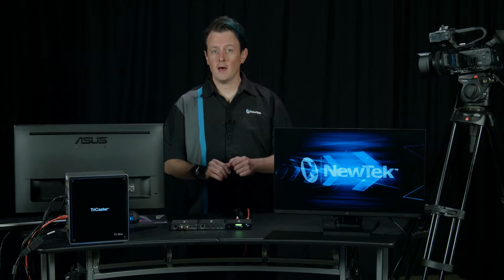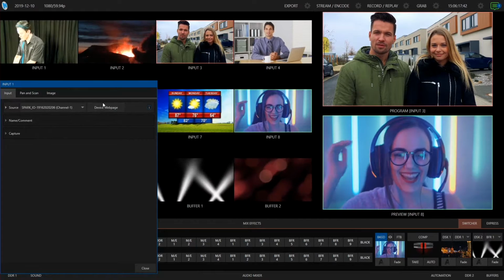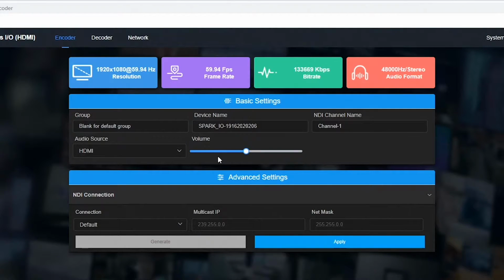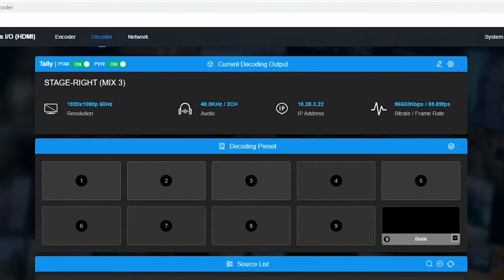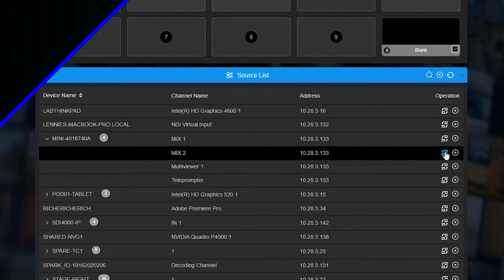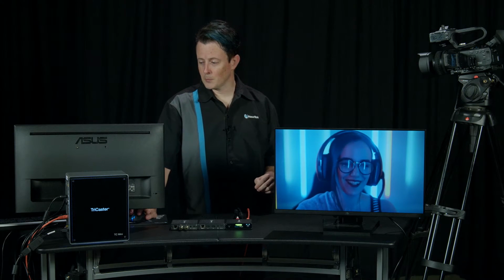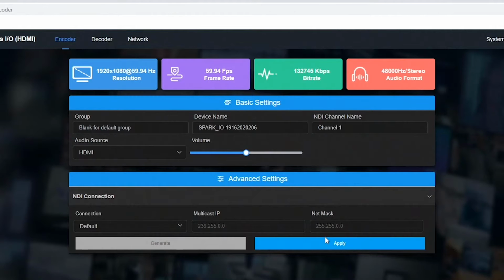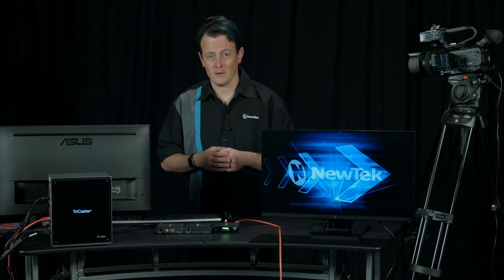Setting up the Spark Plus IO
In this video we show how to set up and use the NewTek Spark Plus IO module for encoding HDMI and 3G SDI sources into NDI  and decoding NDI sources into HDMI or 3G SDI.